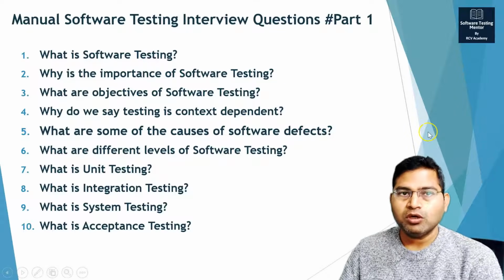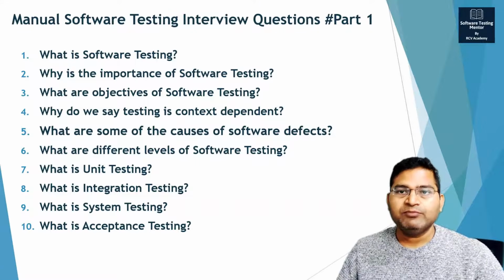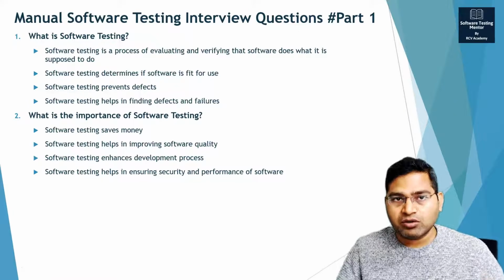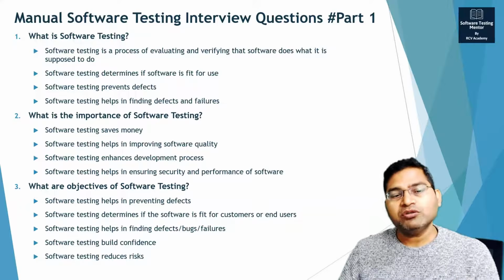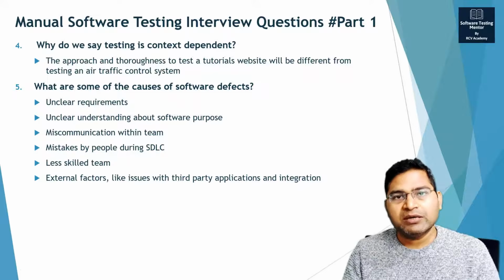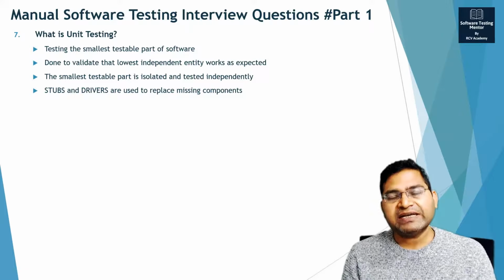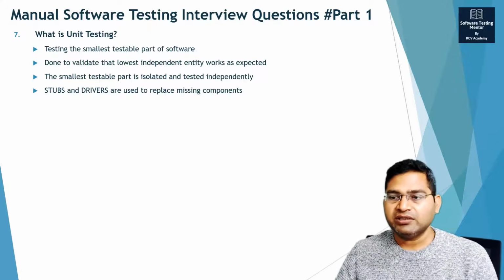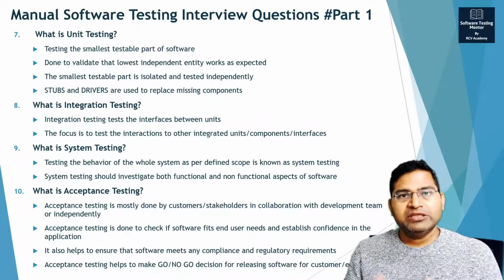Manual Testing Interview Questions and Answers with Examples - Part 1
In this video, I will explain 10 manual testing interview questions and answers with examples. This is part 1 of the manual testing interview questions series and we will be learning how to answer the most asked manual software testing interview questions for freshers and experienced candidates.

I will start this series from very basic and then cover scenario-based questions for experienced candidates looking for Test Lead and Manager roles.

00:02:36 What is Software Testing?
00:06:27 What is the importance of Software Testing?
00:09:57 What are objectives of Software Testing?
00:13:26 Why do we say testing is context dependent?
00:14:47 What are some of the causes of software defects?
00:18:12 What are different levels of Software Testing?
00:18:51 What is Unit Testing?
00:24:06 What is Integration Testing?
00:25:43 What is System Testing?
00:27:04 What is Acceptance Testing?

Please find links to free software testing and test automation courses which will lead you to Software Testing Job:
1️⃣ Learn Software Testing Fundamentals and Pass ISTQB Foundation Exam

5️⃣ JIRA Basics & Test Management Tools.

6️⃣ Work on your Non-technical skills:
✔️ Communication Skills
✔️ Time Management & Organizational Skills

7️⃣ Software Testing Mock Interviews

8️⃣ Prepare Resume which gets Shortlisted